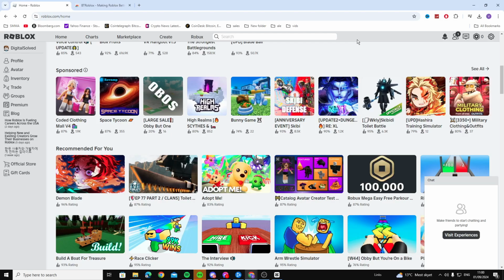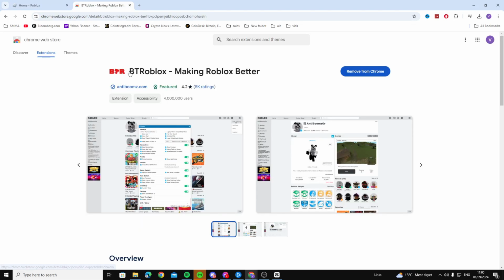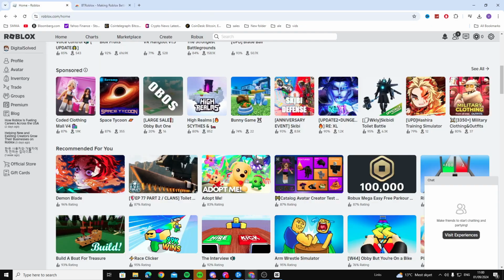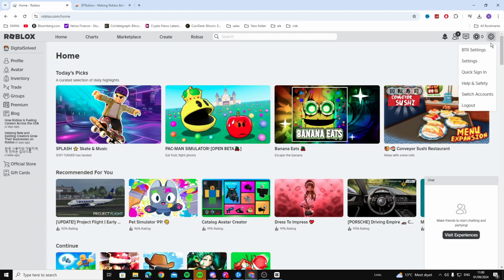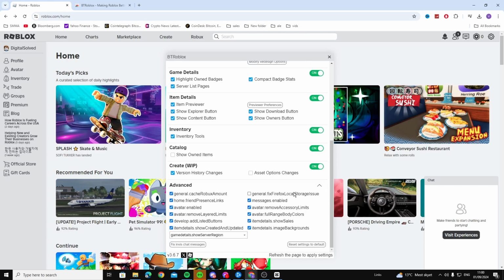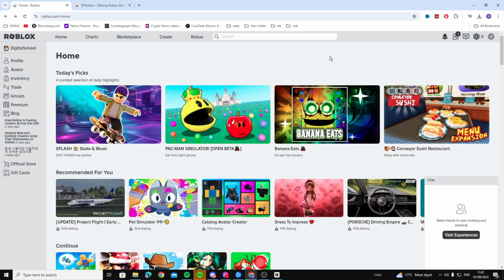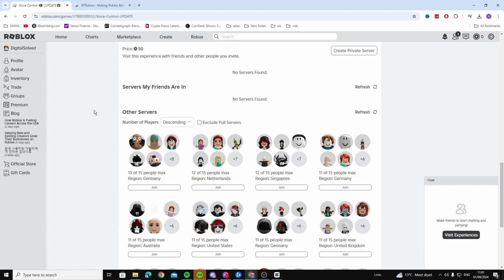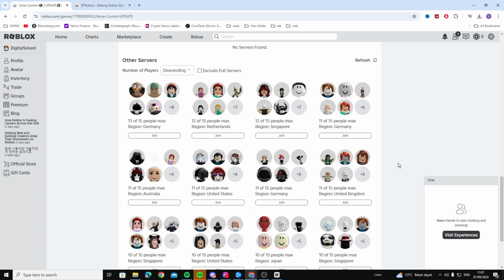How To Find Roblox Server Region (2026)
In this video I'll show you how to easy and fast find roblox server region. The method is very simple and clearly described in the video. Follow all of the steps & see how you can find a roblox server region fast and find what country your server is from